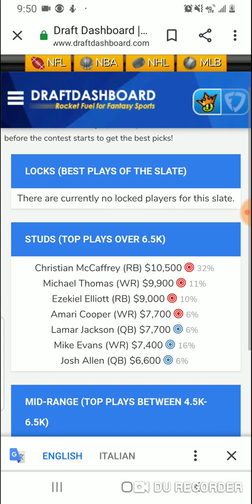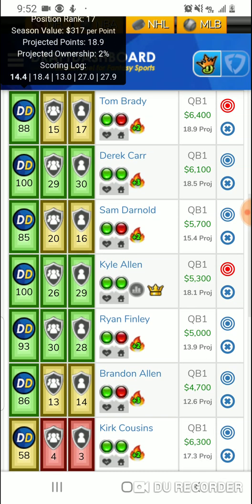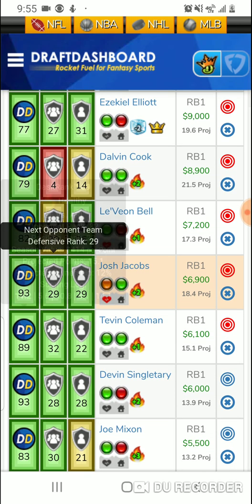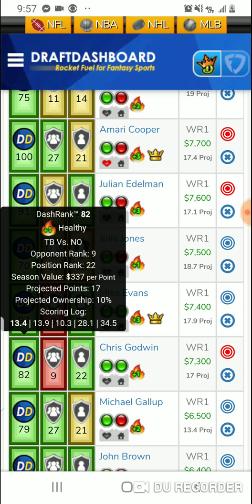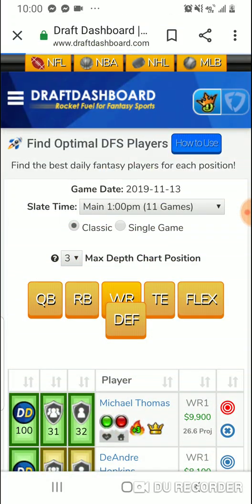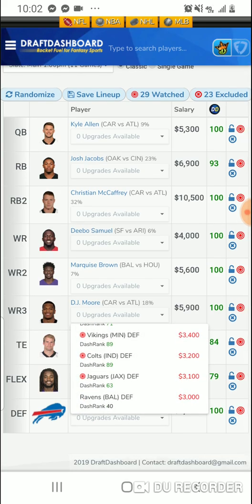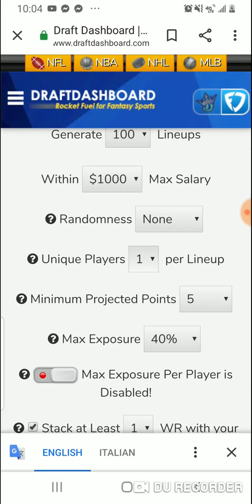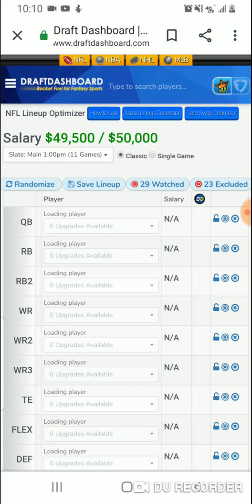NFL Picks DraftKings + FanDuel Week 11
Try out draftdashboard 30 days for $1🏈🏈🏀🏀🏒🏒